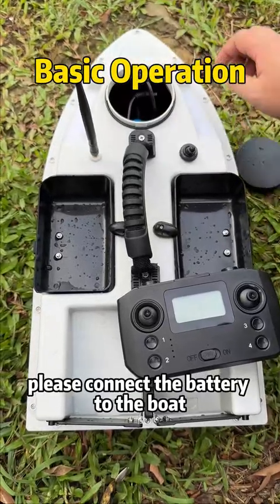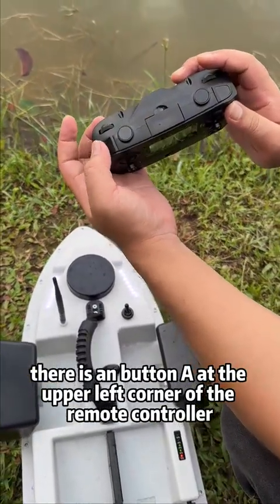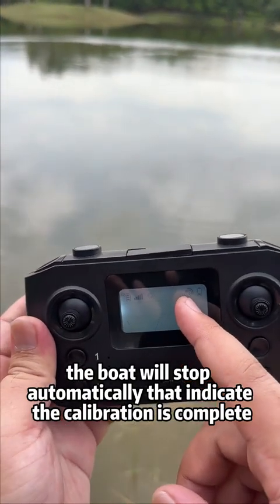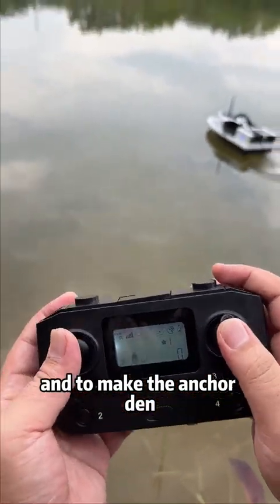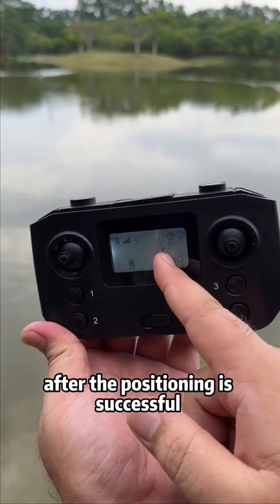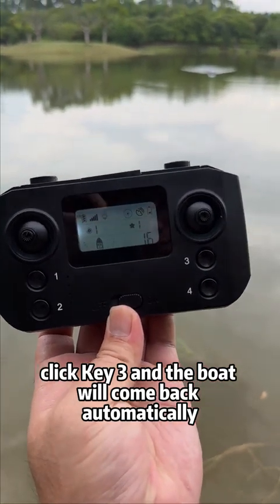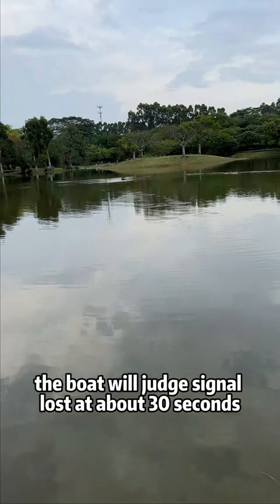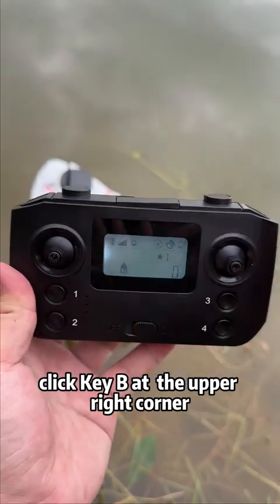How to use D19 GPS rc fishing bait boat for carp fishing D19 instruction manual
This video describles how to use D19 GPS rc fishing bait boat,including installation,open bait hoppers,cruise control, set start point and set gps auto navigation and return. Hope it will just help you.